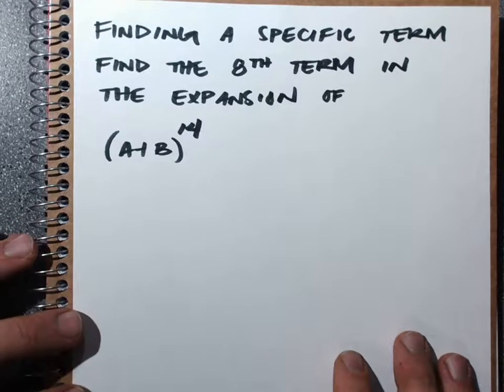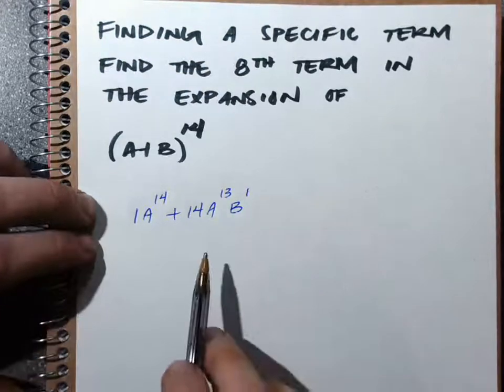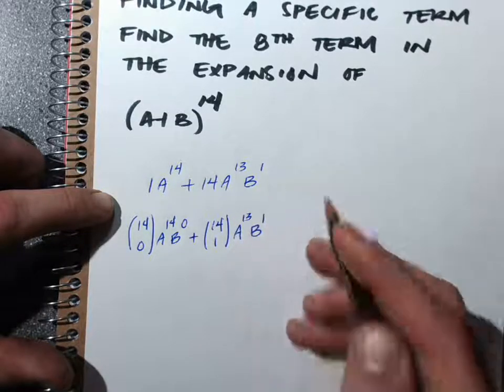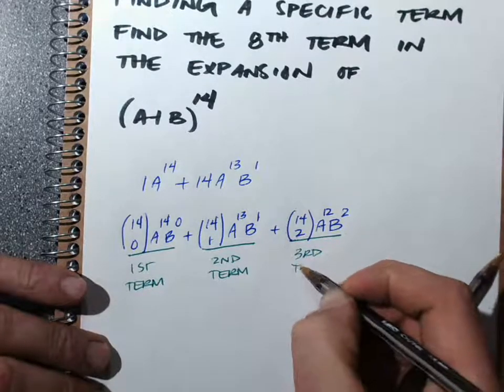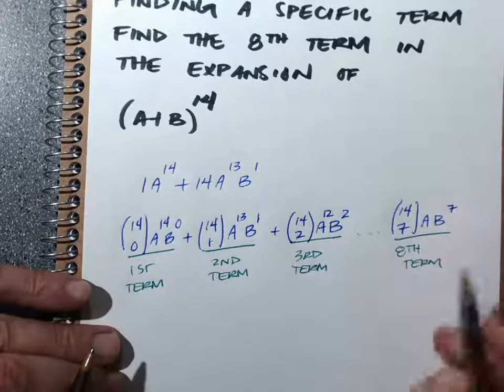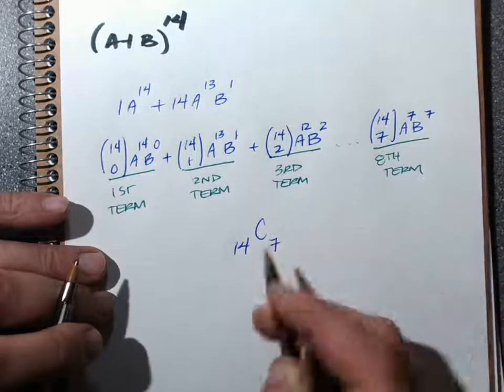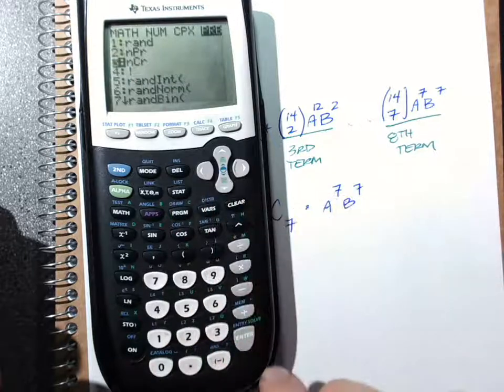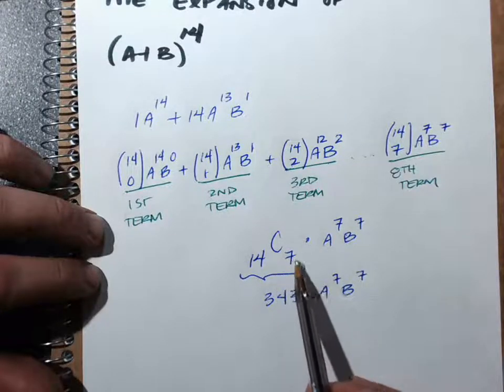~SL1 - Binomial - finding a specific term